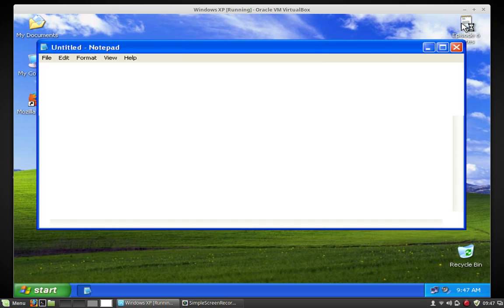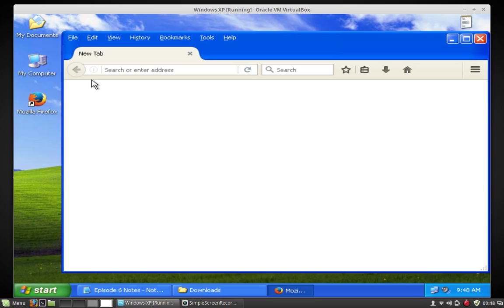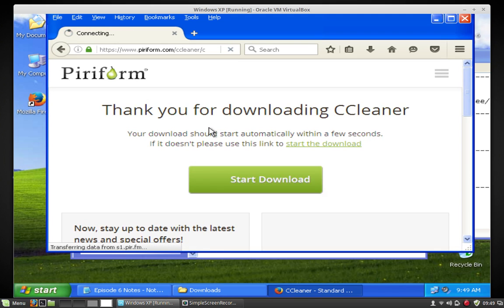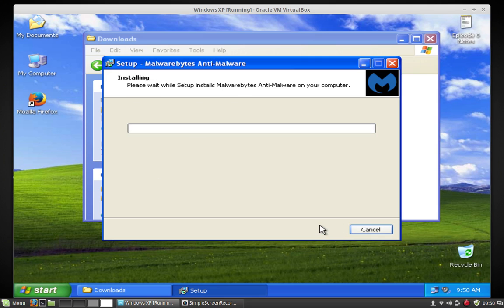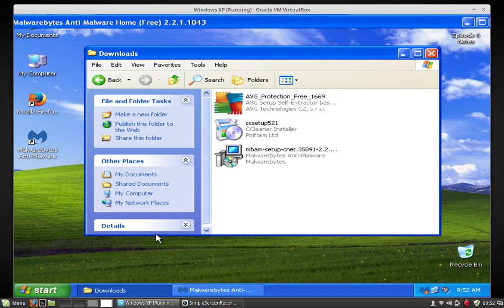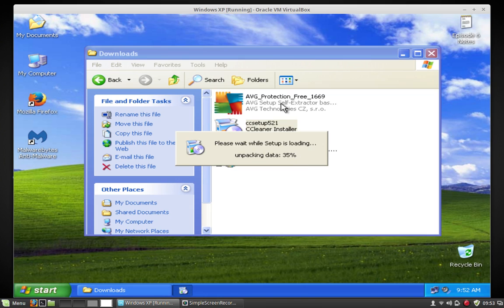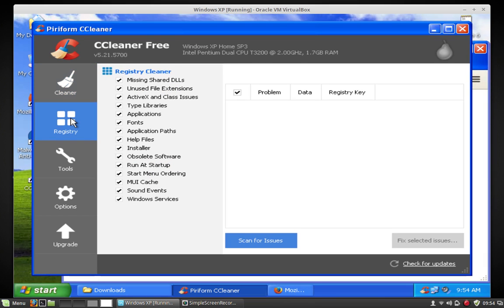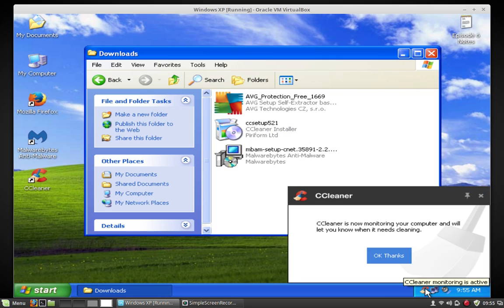How to Install Anti - Virus software in windows, Booting into safe mode.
Video #6 - in this episode we will be using windows xp virtual machine, and showing how to download, install, and run anti virus software inside of safemode.